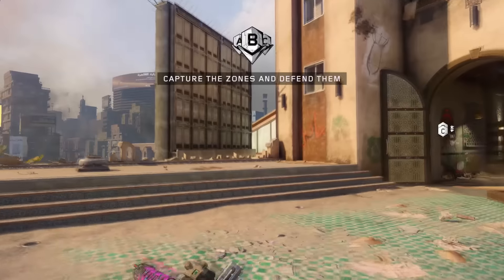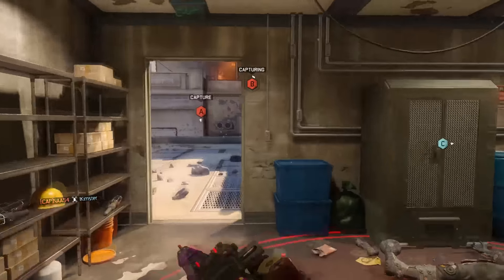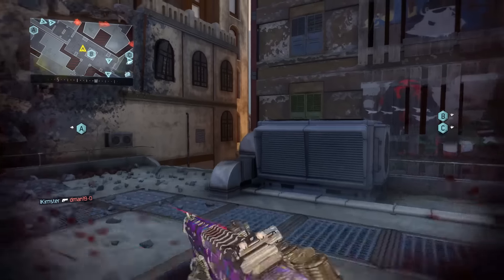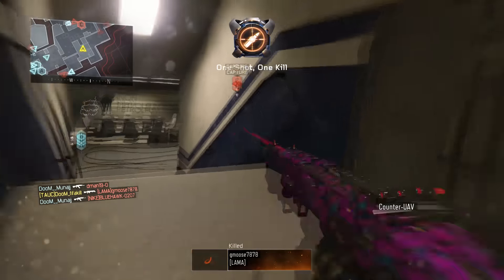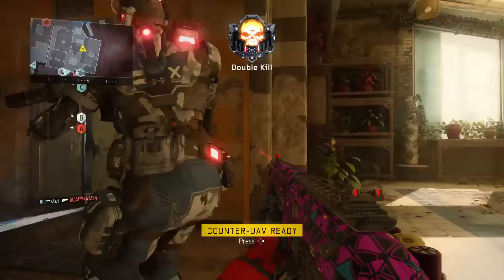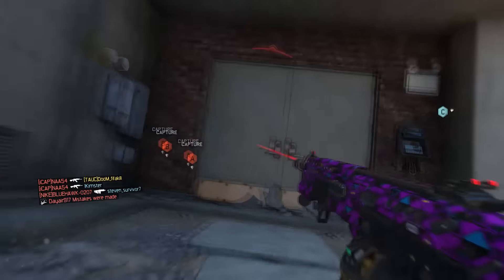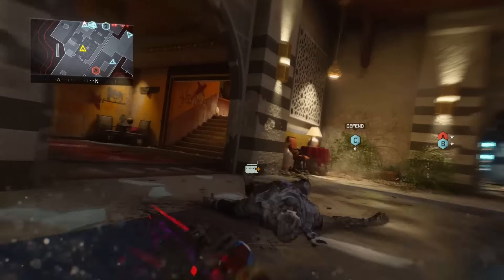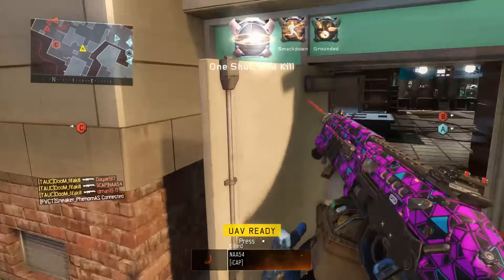102 Shotgun Kills w/Brecci on Breach (Episode 7 100 Kills Every Map) Black Ops3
Over 100 kills in one game using the Brecci on the map Breach.  Episode 7 of the 100 kills on every map series.  Hope you guys enjoy it.